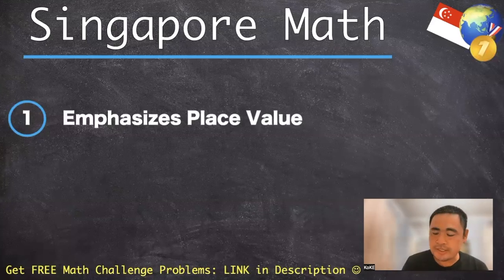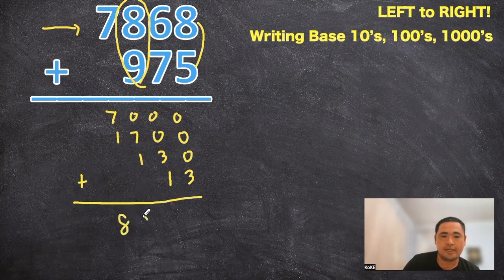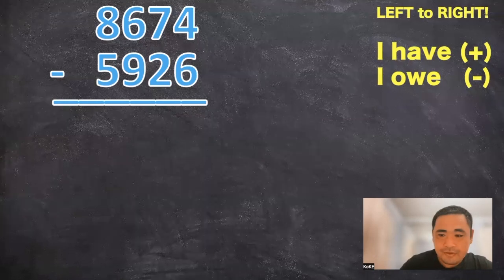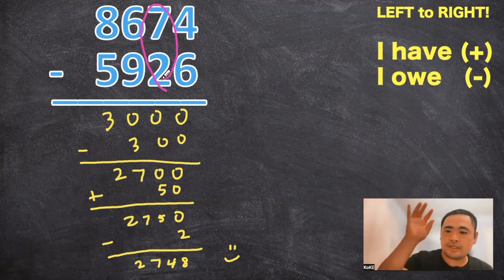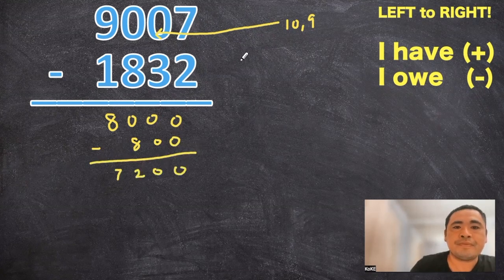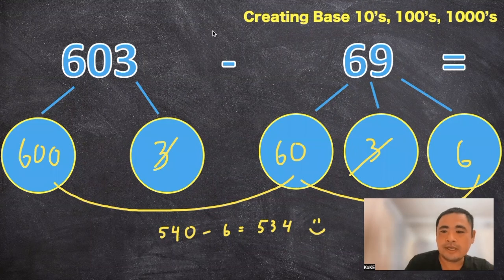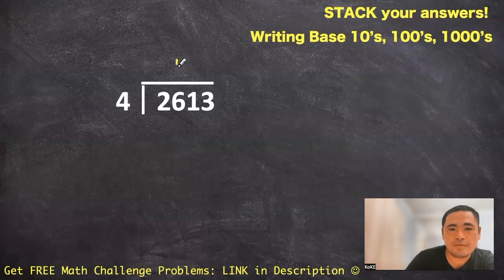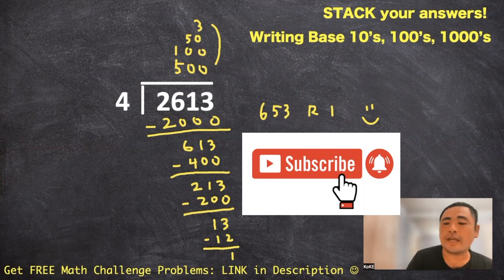Why Singapore Math is #1 in the World.